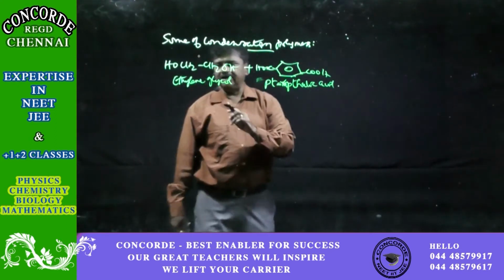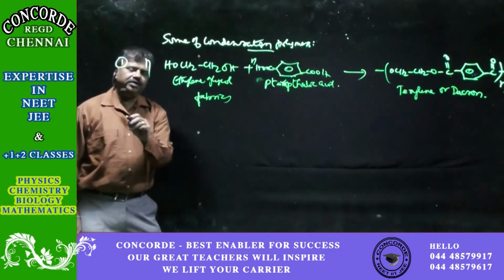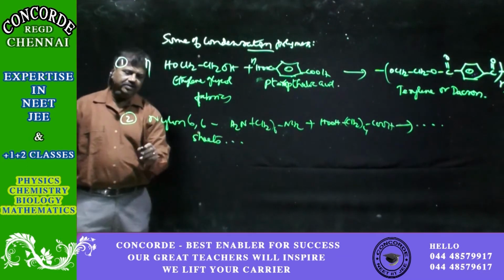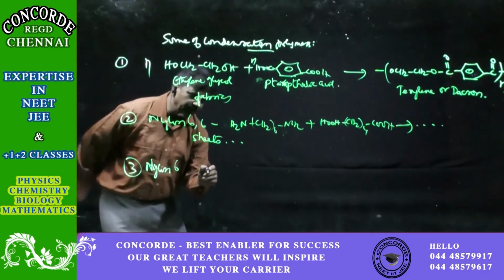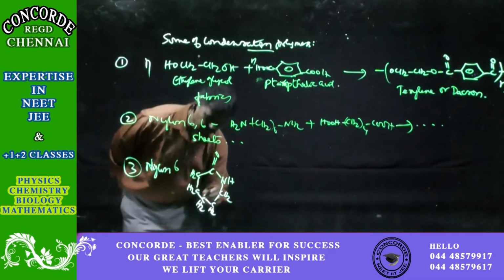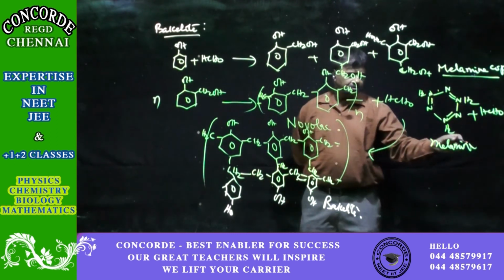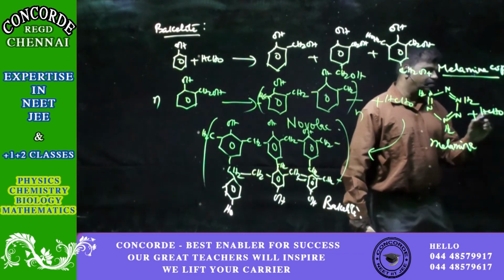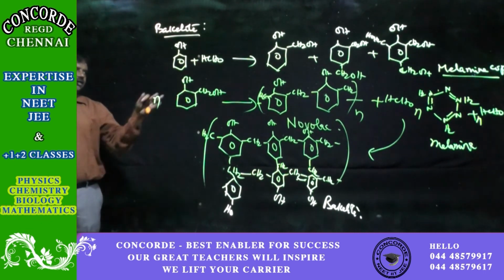Chemistry Polymers Part 03